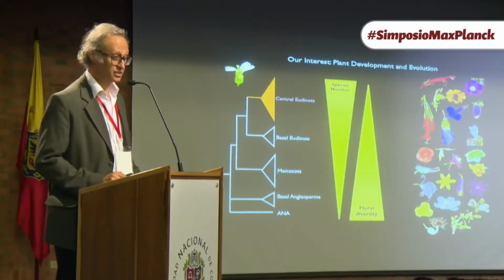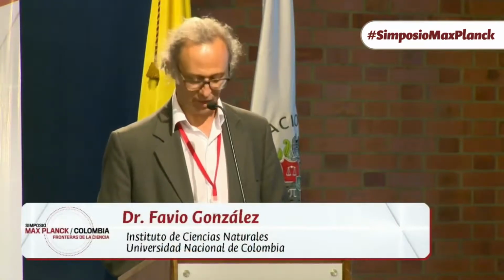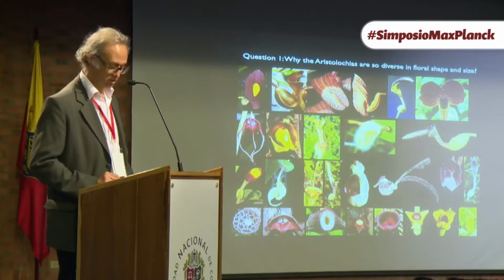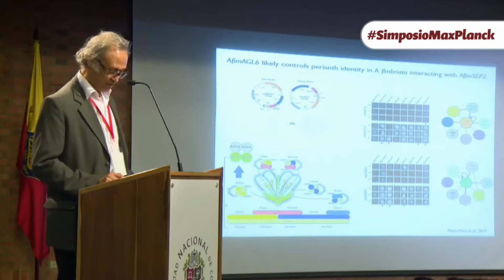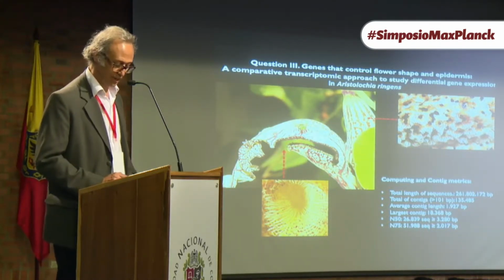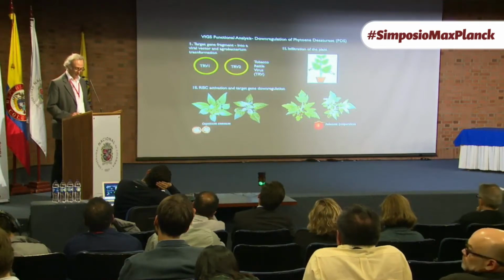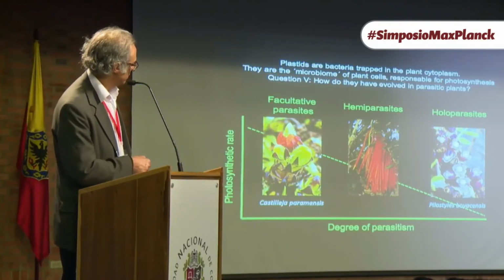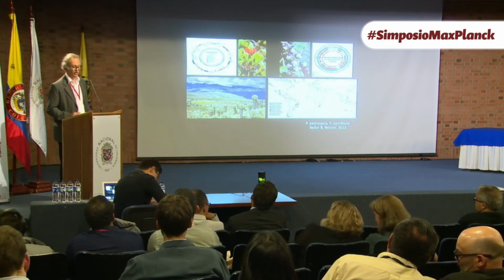SimposioMaxPlanck: Dr. Favio González - Microbiome Science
Conference: Developmental biology of non-model, tropical plantas case studies in early floral evolution, convergent fruit evolution, and plant parasitism